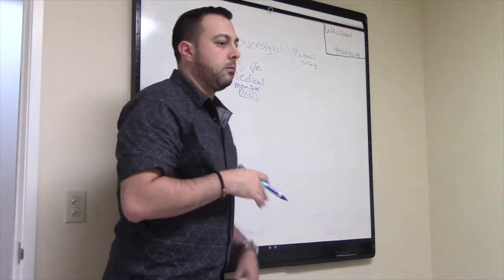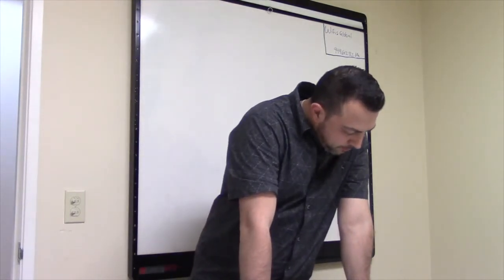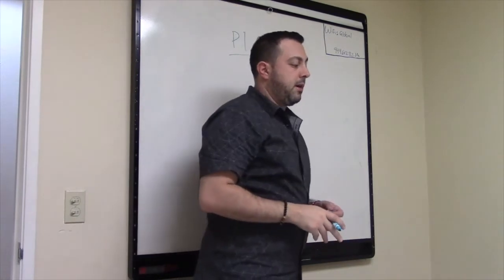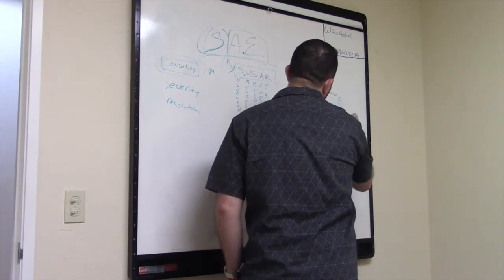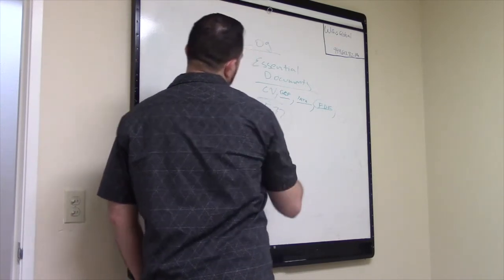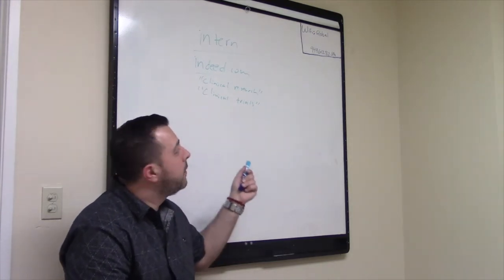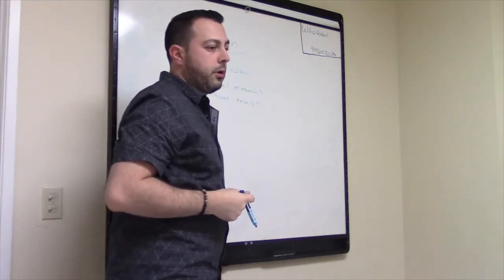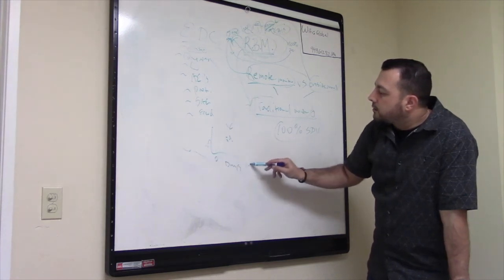Clinical Research Bird's Eye General Overview With Details On Regulatory and Source